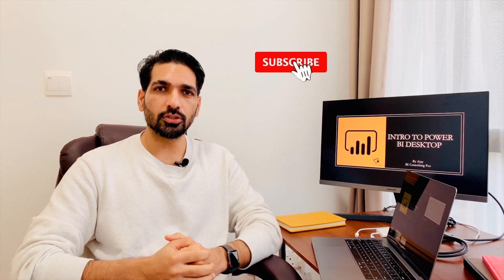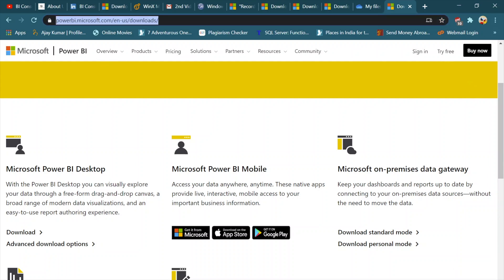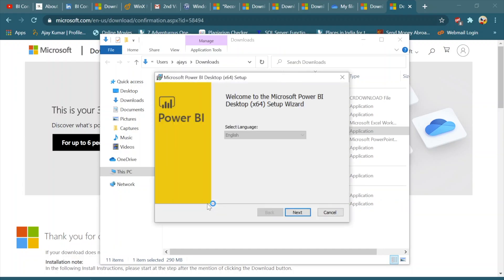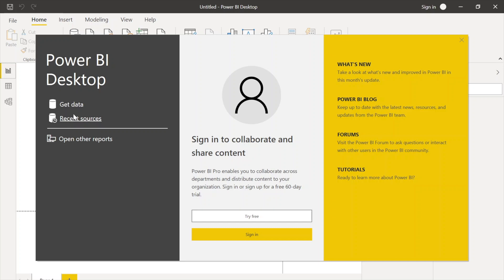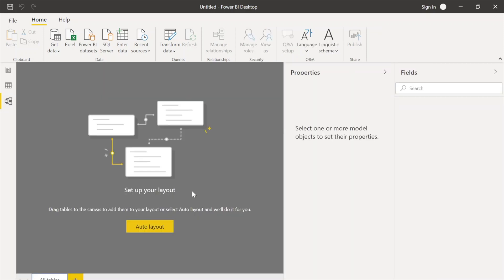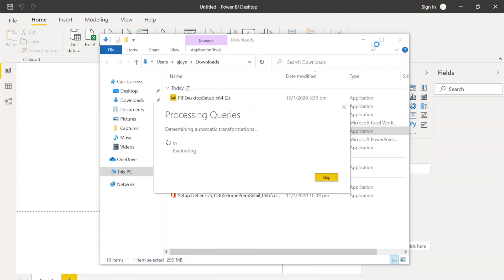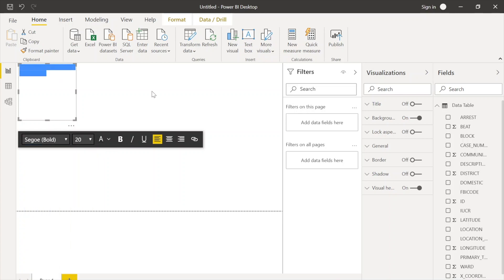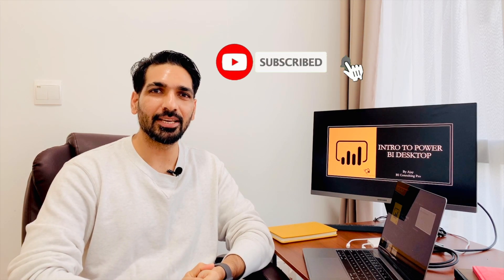What is Power BI Desktop?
This is the second video of the "3-Minute Course for Power BI Beginners" course.
We explained about Power BI Desktop, how to download and install it and a quick overview of its features.

How to get started with MS Power BI? | Power BI Tutorial for beginners

In this tutorial, you'll learn all the Power BI Concepts in an hour, and after completing this tutorial you'll be able to create your own Power BI Dashboard and reports.

Important Links